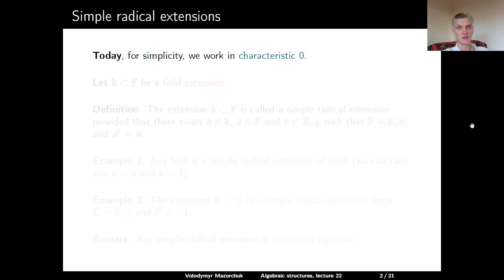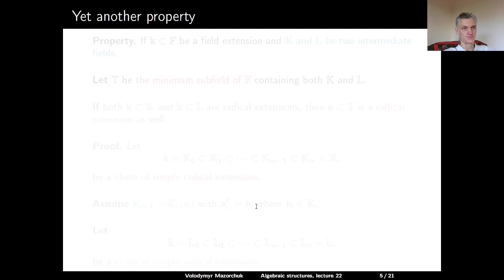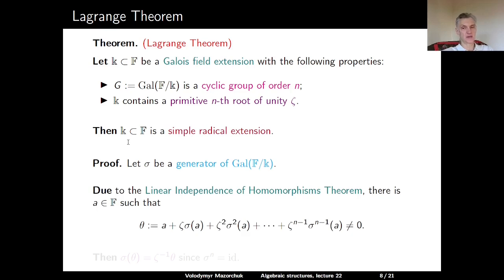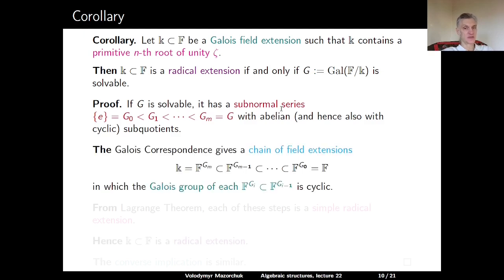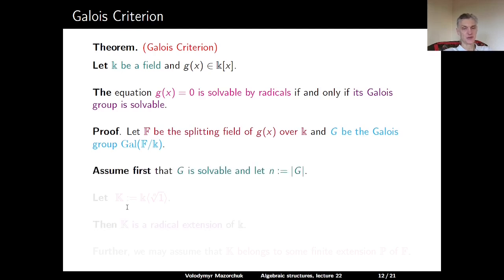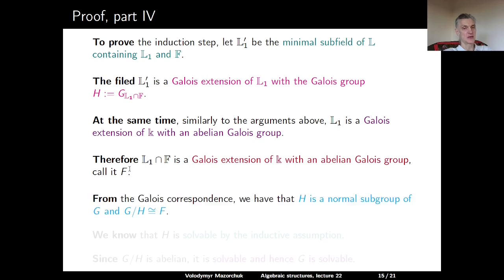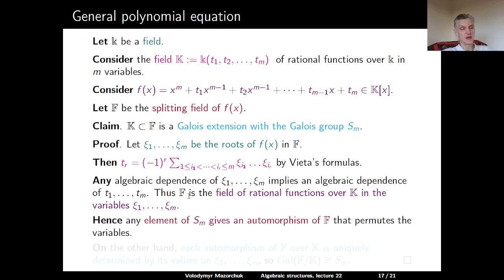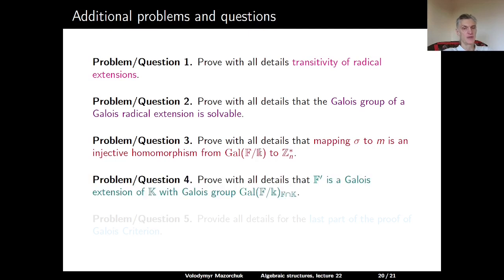Algebraic structures. Lecture 22: solvability by radicals (by Walter Mazorchuk)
Algebraic structures.
Lecture 22: solvability by radicals,